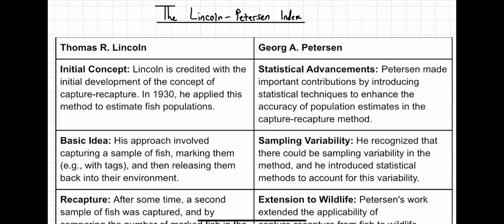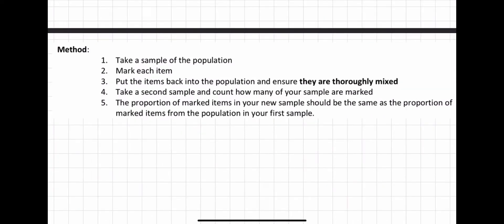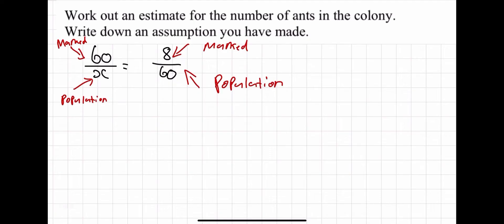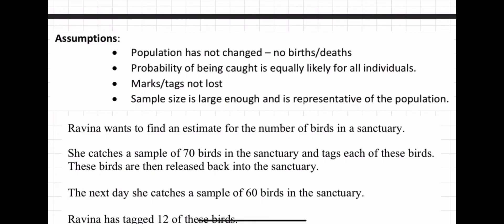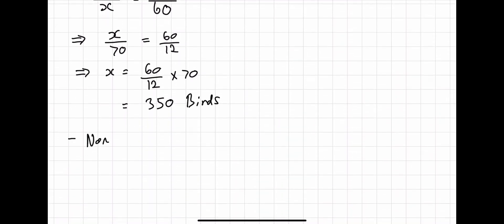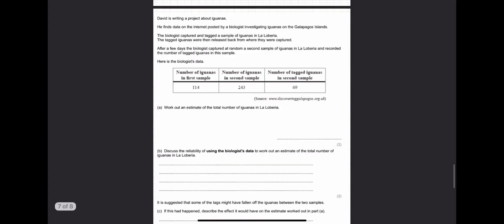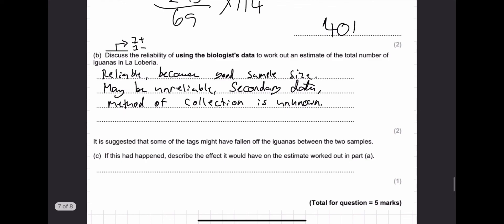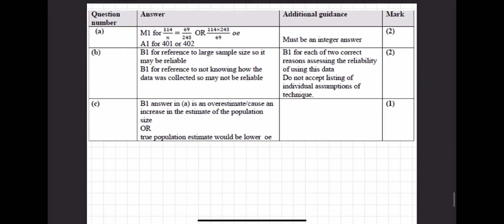GCSE Statistics - Petersen capture-recapture formula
This video looks at the Capture-recapture method, or less commonly known at GCSE as the ‘Lincoln-Petersen Index’. We break down the method, some assumptions you make to use this method, some example questions and a past paper question on it.